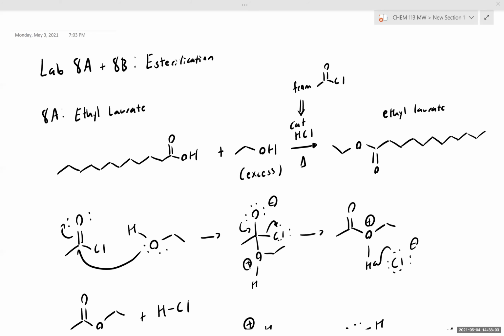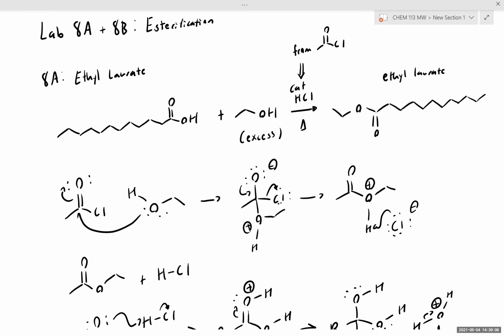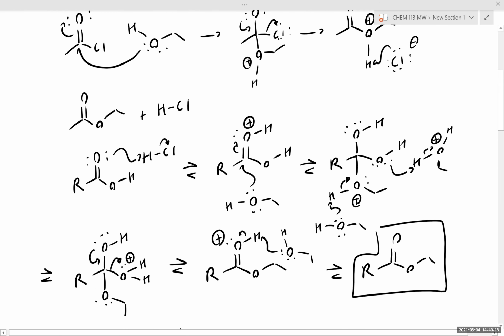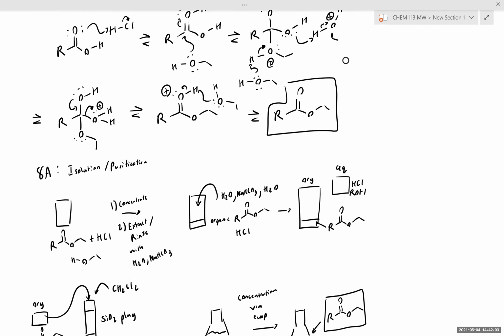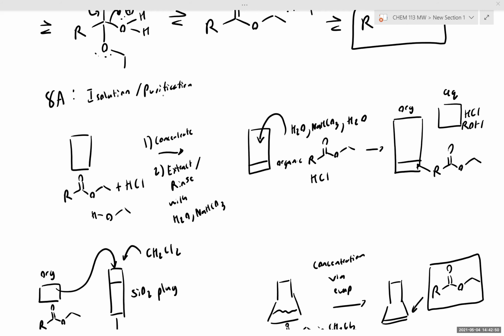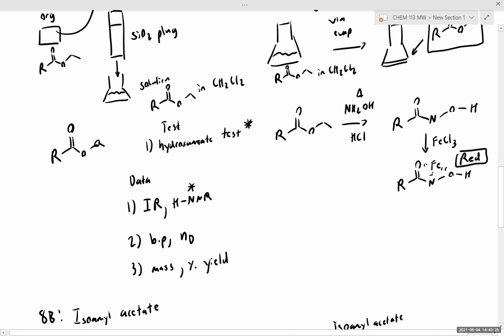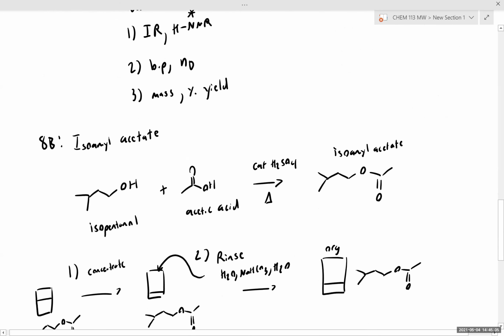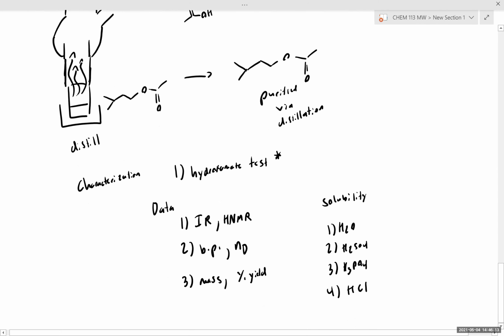CHEM 113 Lab 8A/8B Pre-Lab Lecture